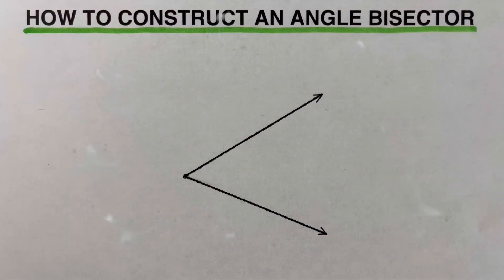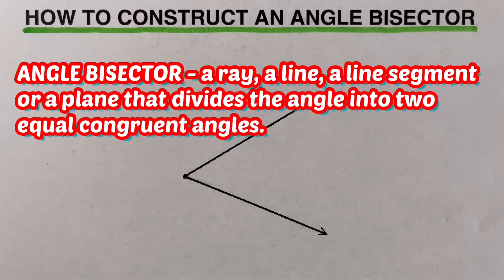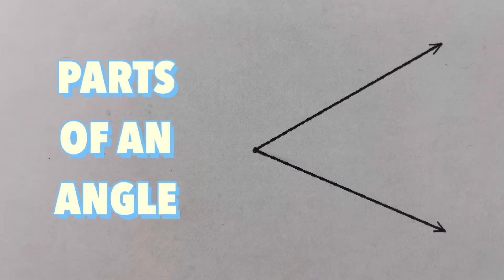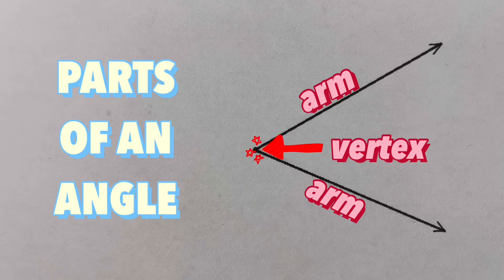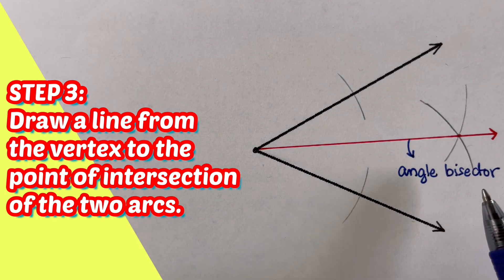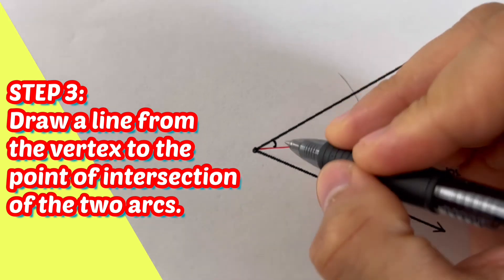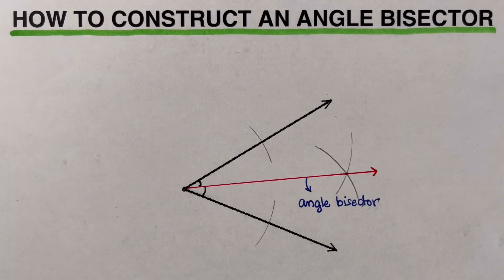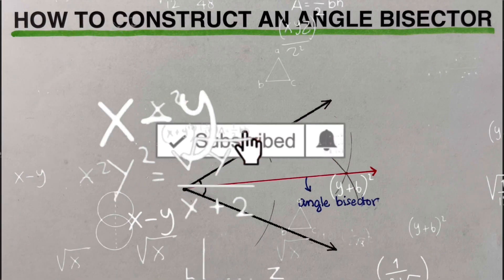How to Construct an Angle Bisector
This video will show the step-by-step method on how to construct an angle bisector using a compass and ruler.